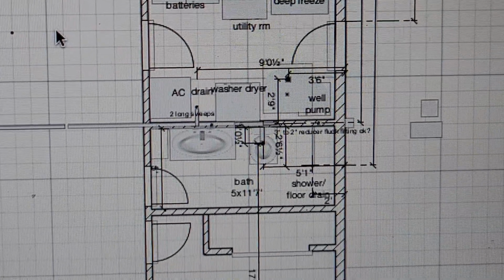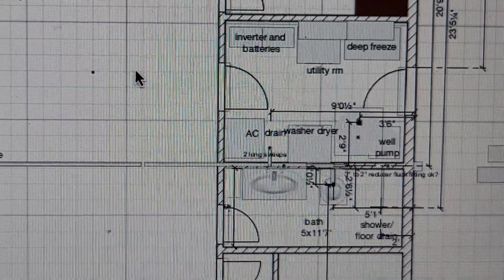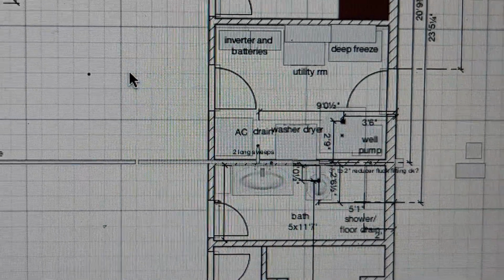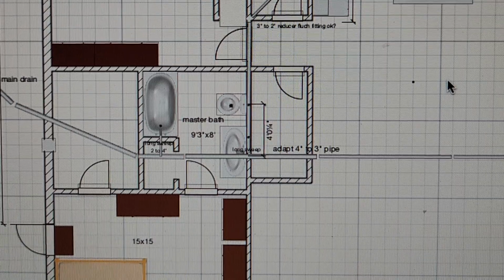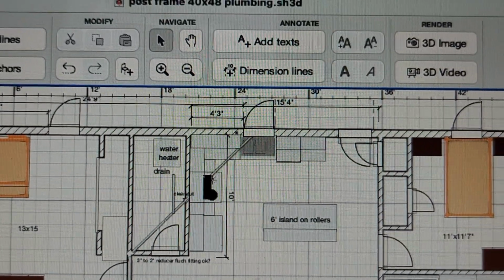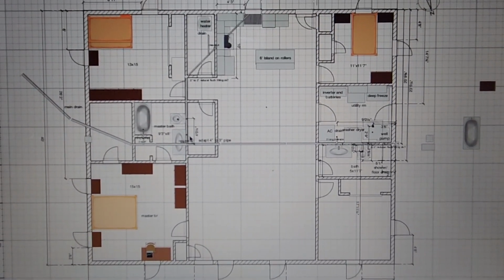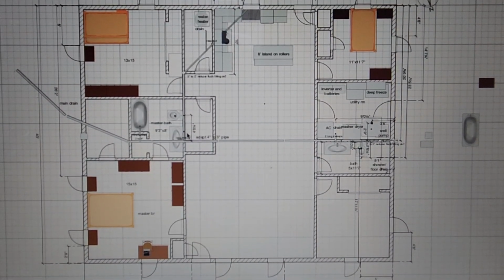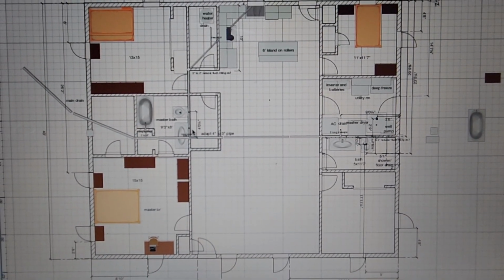Post Frame Plumbing Drawing in Sweet Home 3D | Homestead Plans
Walking through the plumbing layout for our post frame home in Sweet Home 3D—showers, toilets, sinks, washer, floor drains, heat-pump water heater, and the cold room for garden vegetables.

Two bathrooms for a family of six (and maybe grandparents someday). We're doing the work ourselves, so the extra run isn't a big deal. Drawn first, then measured from the walls when we set pipe in the dirt.

Plain spoken life from Ambrosia Homestead near Kirksville in rural northeast Missouri—faith, family, and the work of the day.

Thank you to everyone who has prayed for and supported our family. Your generous financial donations have really helped during the time of chronic illness.

Description by my AI assistant, Amanda.